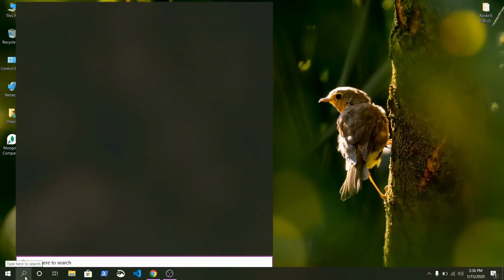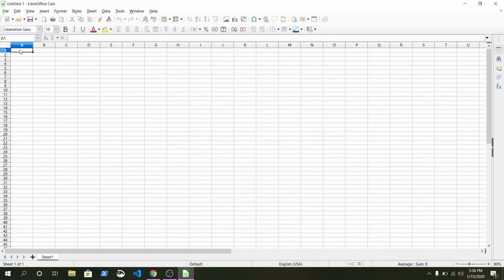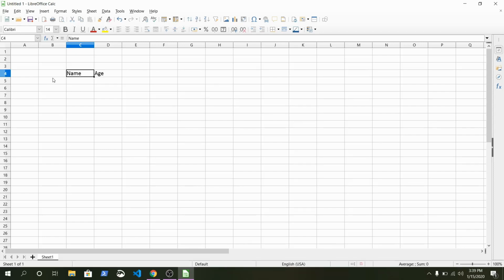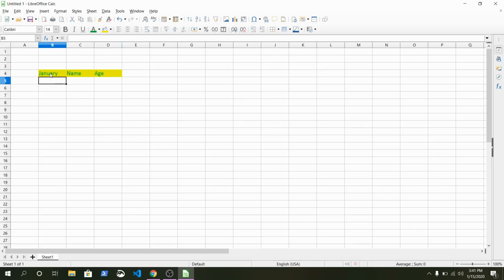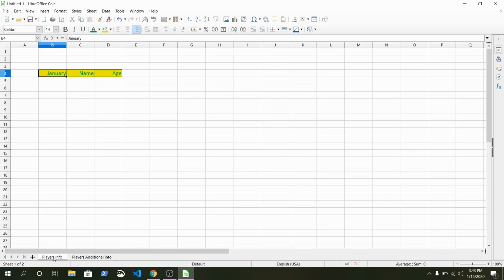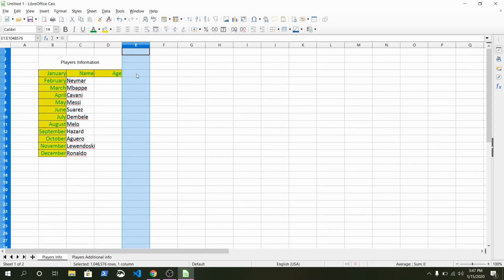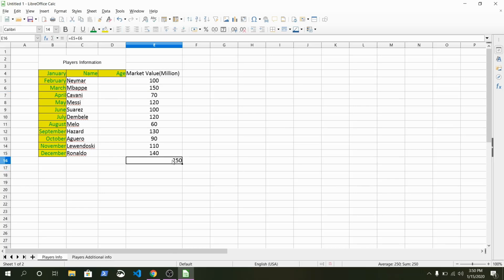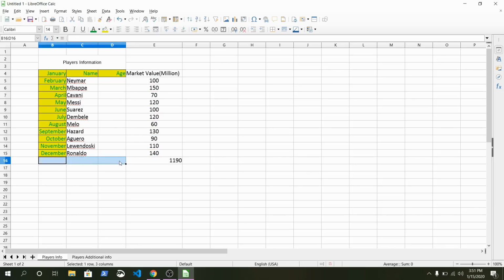1 - Libreoffice Calc Spritesheet Beginner To Advanced | Introduction, Cell, Column, Row, Basic Tool